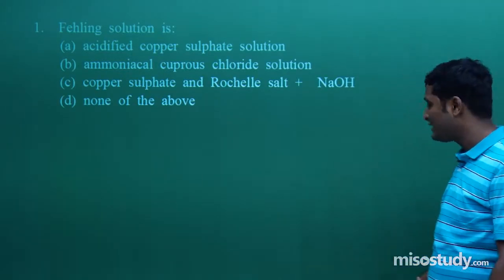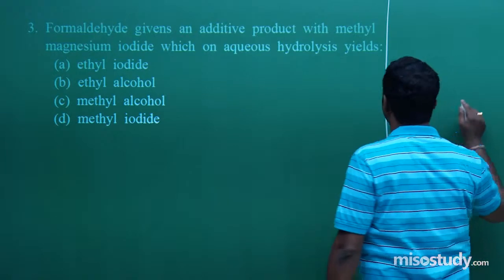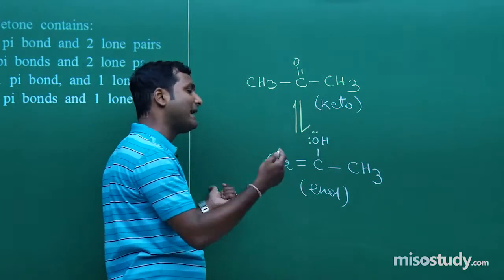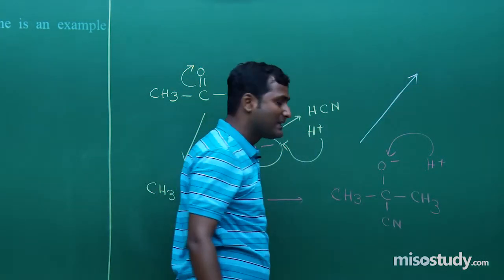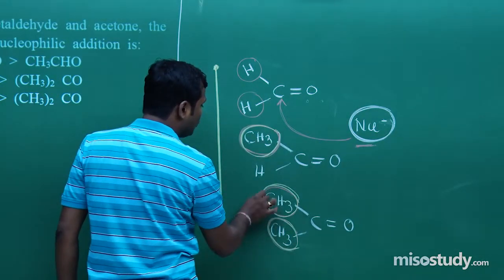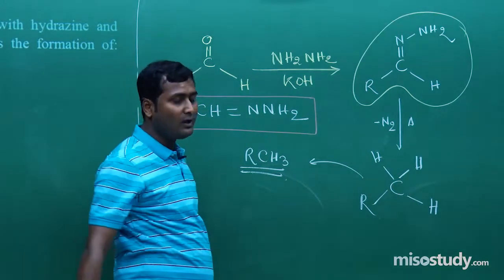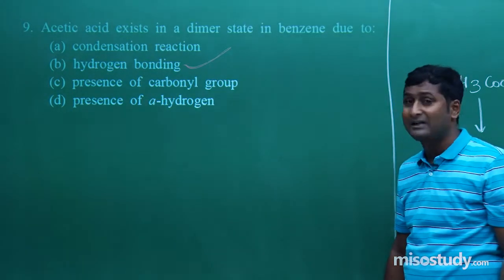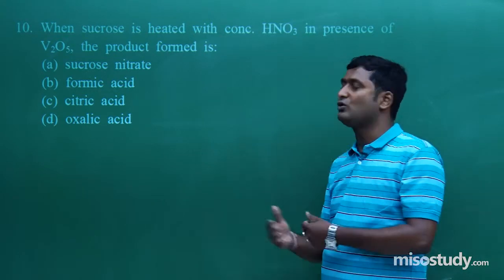Carbonyl Compounds | Chemistry | JEE Main 2019 Sample Paper | Misostudy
JEE Main 2019 Chemistry Sample Papers from chapter Carbonyl Compounds, Chemistry video lecture of Twelfth, prepared by the experienced faculty.

This online video lecture covers important questions and solutions from chapter Carbonyl Compounds of Chemistry for the preparation of JEE Main 2019 exam.

Get latest video lectures of Chemistry, online coaching for JEE Main and CBSE, also get online study materials, test series, doubt clearing sessions, sample papers, solutions etc. , email- or call us at 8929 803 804 for any query or doubt related questions for NEET | CBSE | IIT-JEE Preparation.